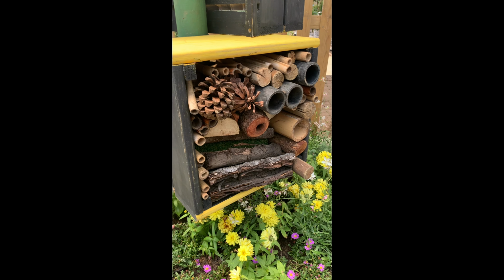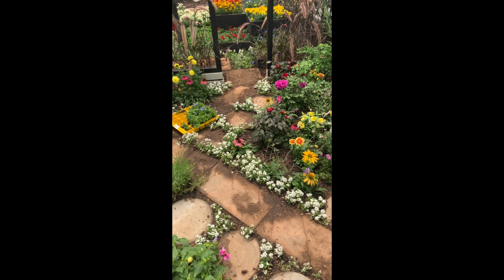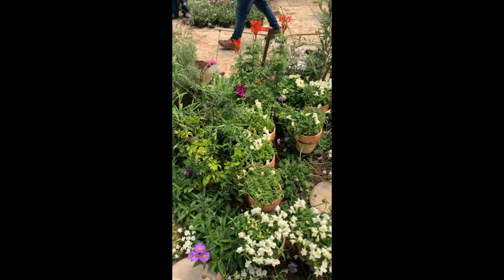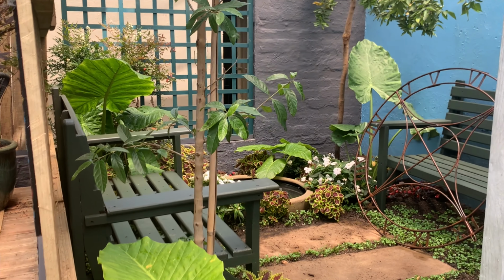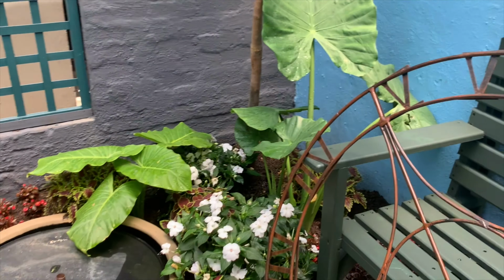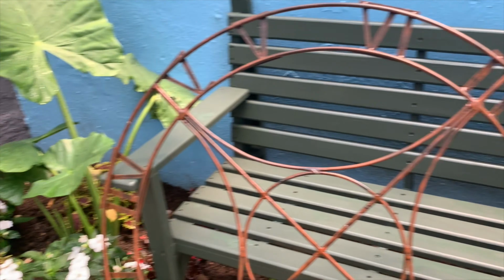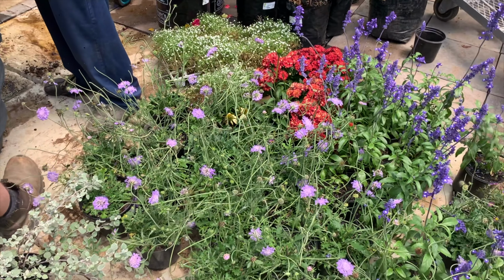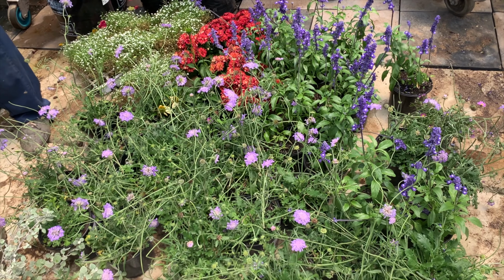Jeremy is poking fun and Mel is in her natural habitat